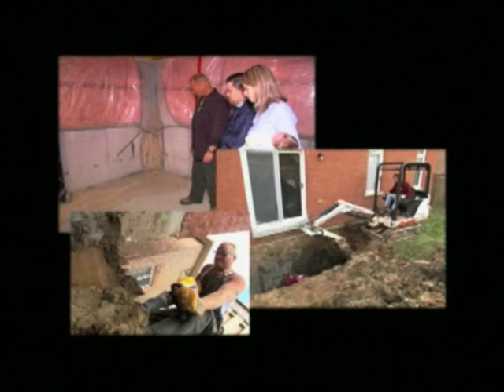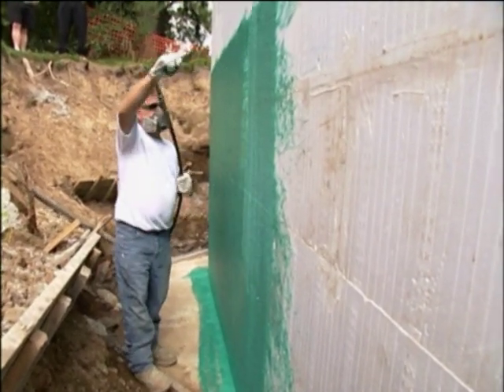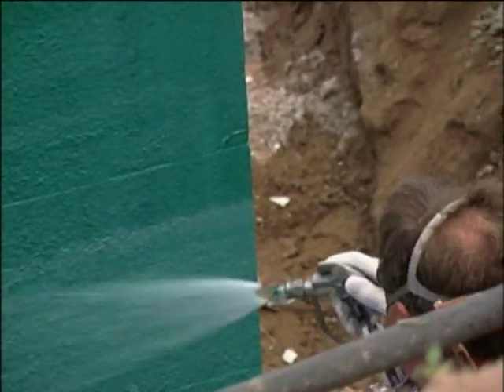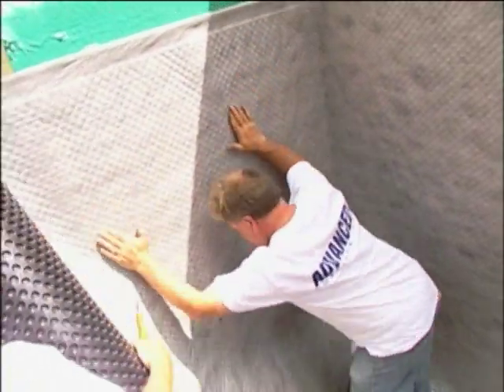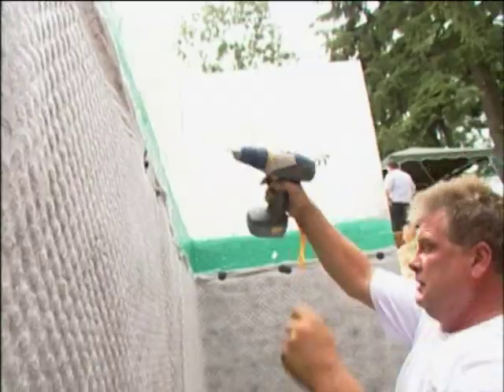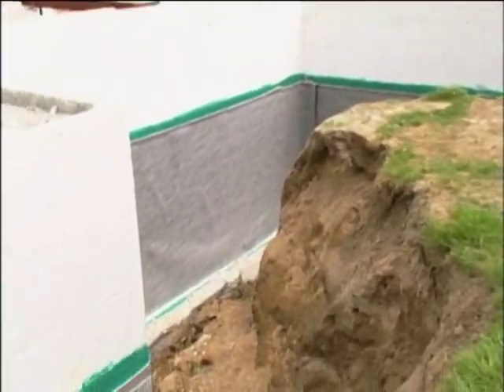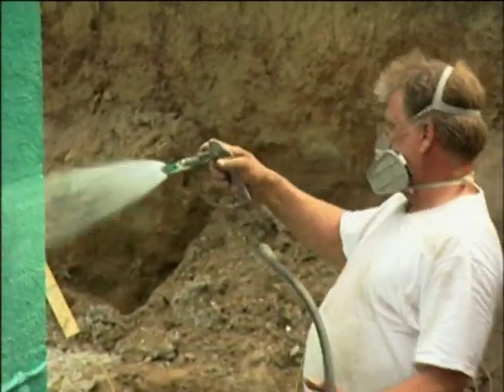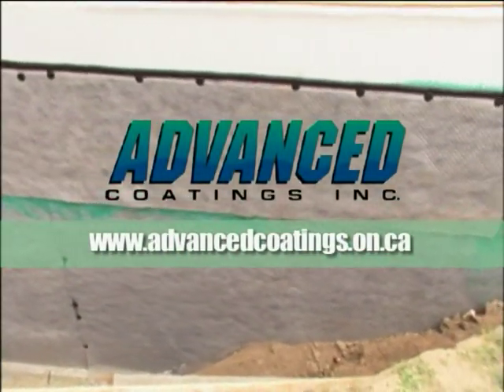Rub-R-Wall Waterproofing on ICF Foundation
Rub-R-Wall Waterproofing installed on ICF Foundation along with Geo-Wrap Drainage Composite featuring Mike Holmes of Holmes on Homes.